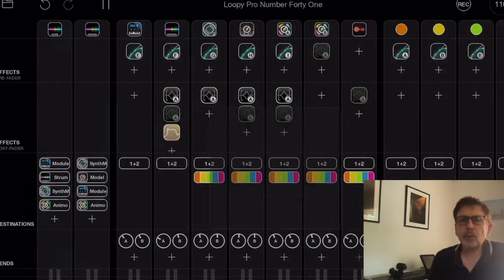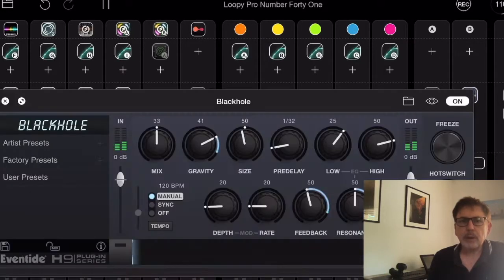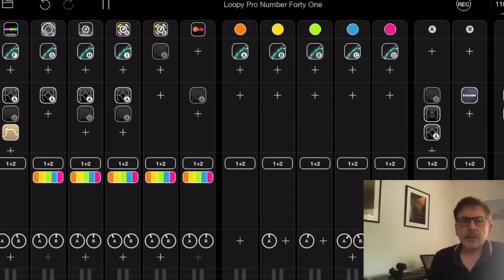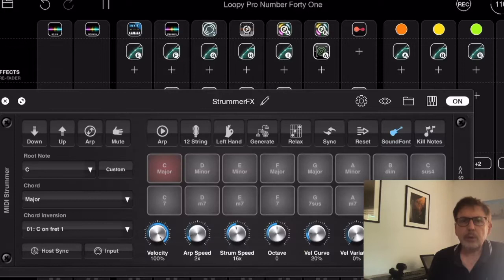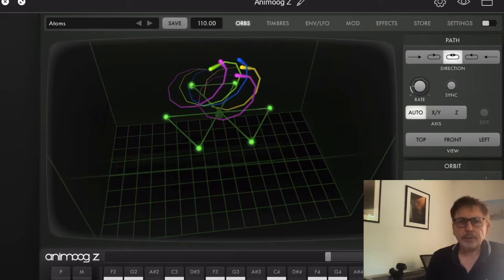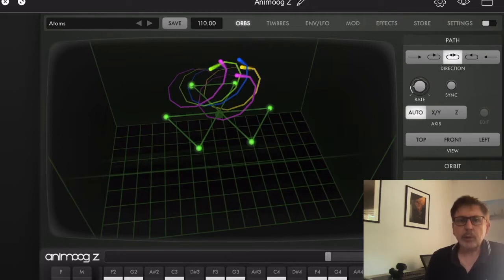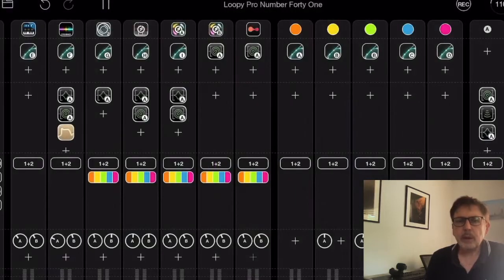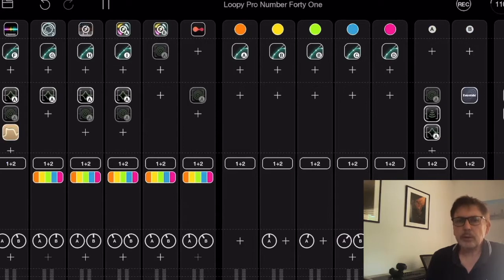Loopy Pro Number Forty One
You can get a free 30 day trial of Tube Buddy by using this code:

Stephen has played music professionally for the past 40 years, sharing the stage with the likes of Australian music legends Paul Kelly, Jo Jo Zep and Kids in the Kitchen.
Stephen's music is available throuigh ALL streaming platforms, thanks to Distrokid

triple J unearthed